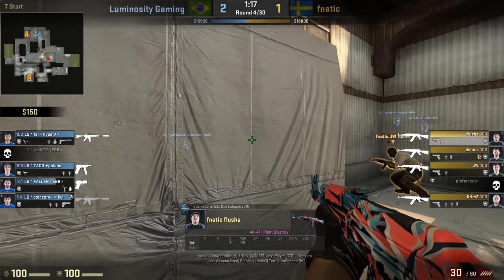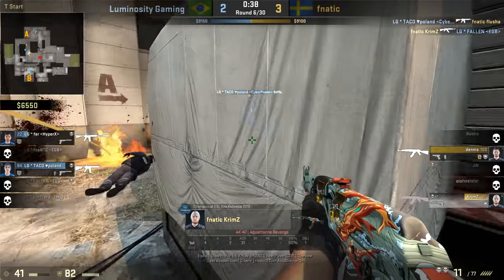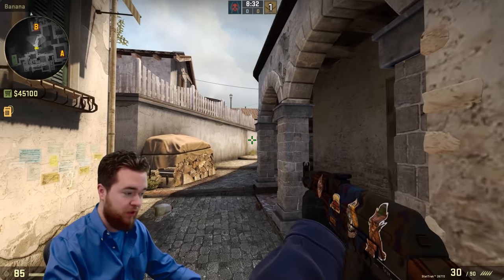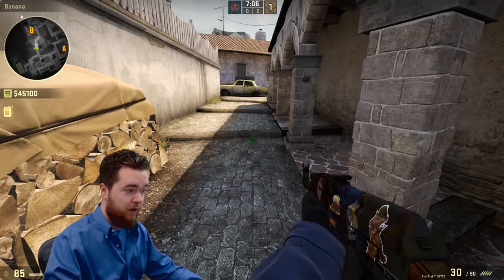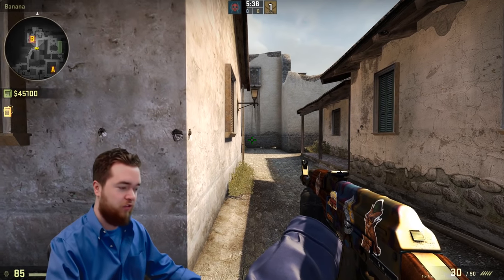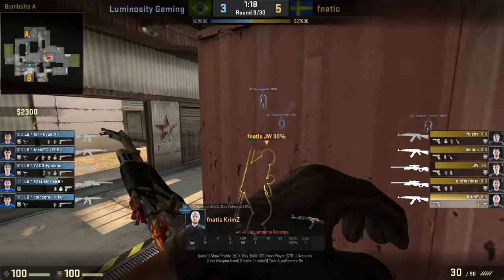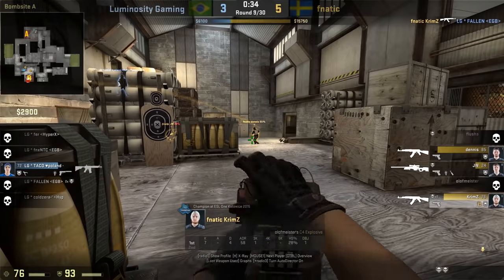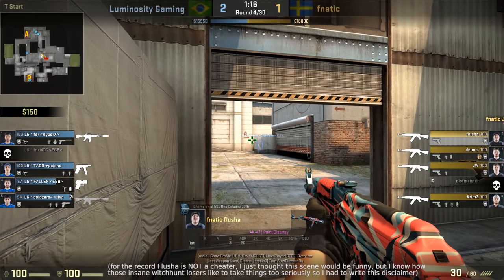CSGO Crosshair Placement Tutorial - Pro Examples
Counter-Strike: Global Offensive Tips & Tricks about crosshair placement.  Learn the basics with clear examples and pro gameplay footage. This one simple rule will greatly improve your CS:GO game.